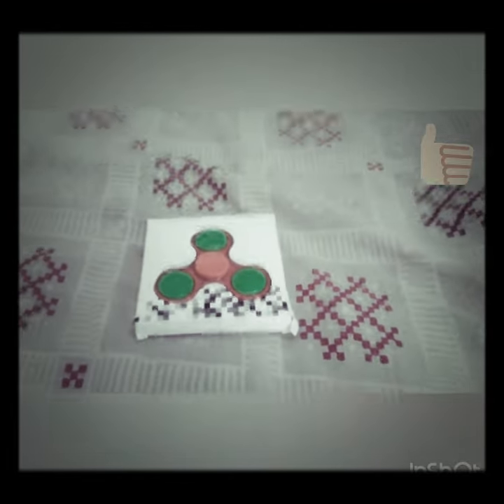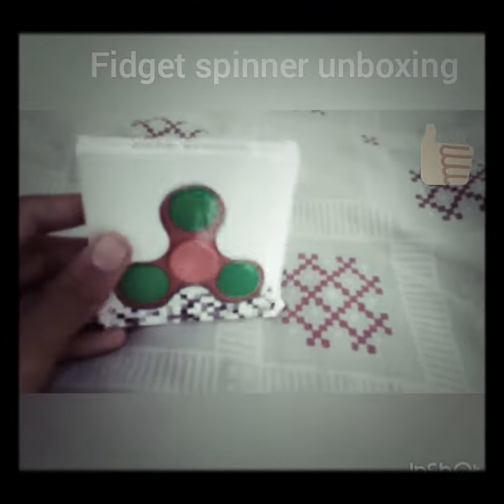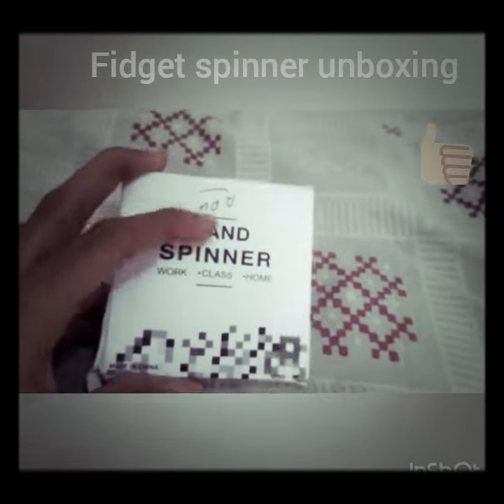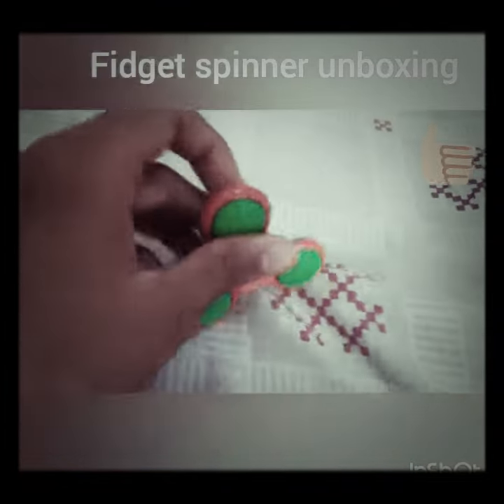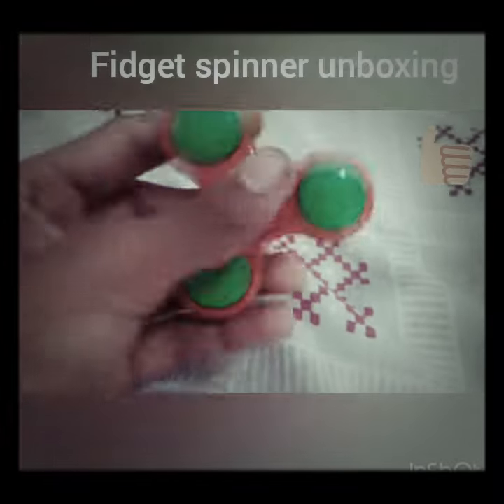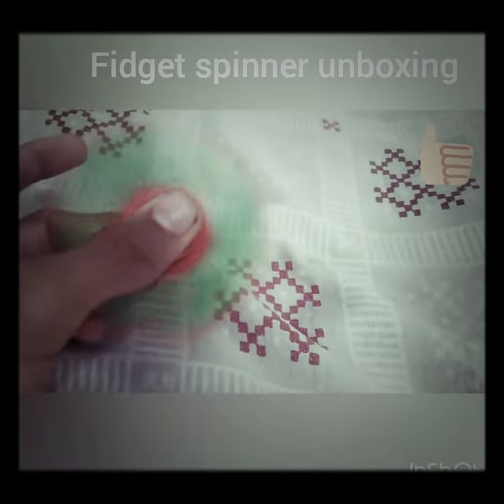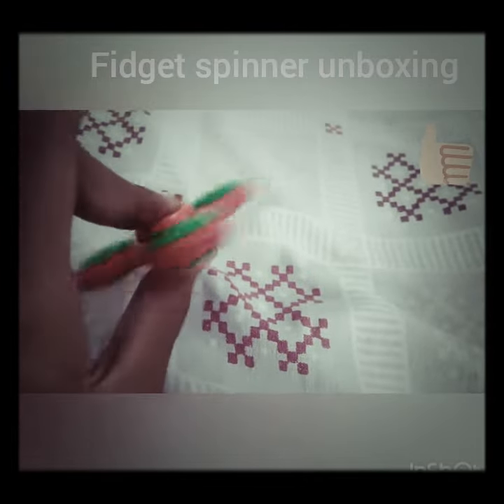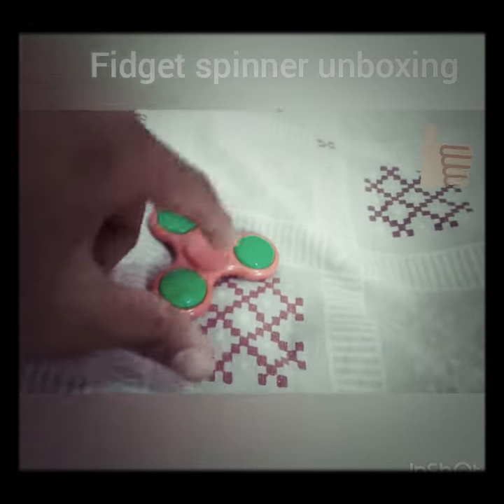Fidget spinner unboxing !! A spinner for ₹50!!! 😁😁 by Everything tech pro!™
Hi guys! I want to share this new trend video of a spinner.